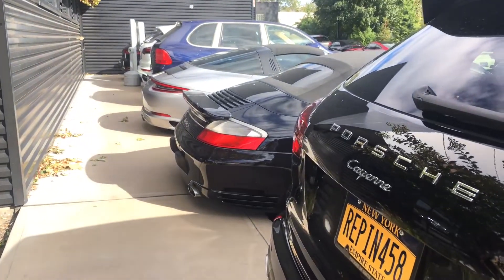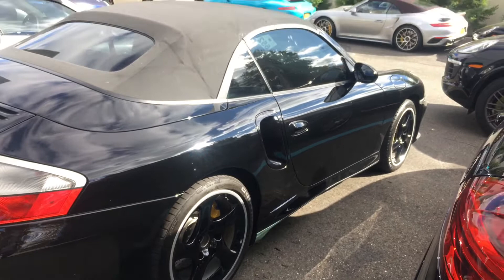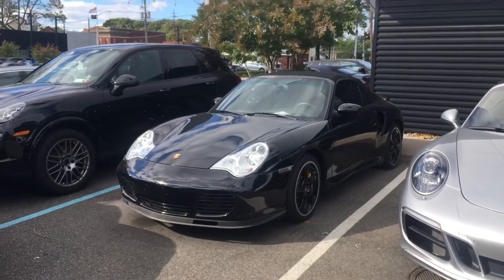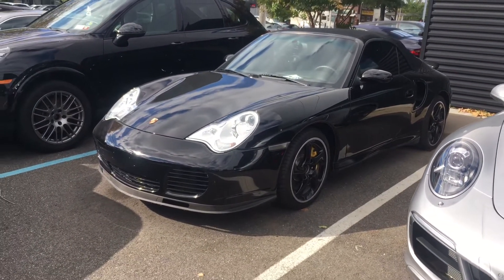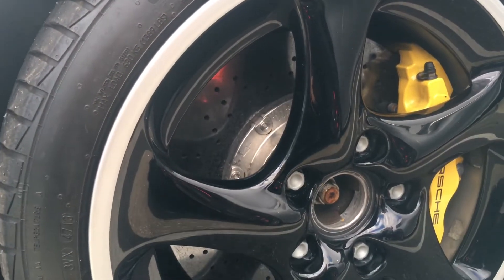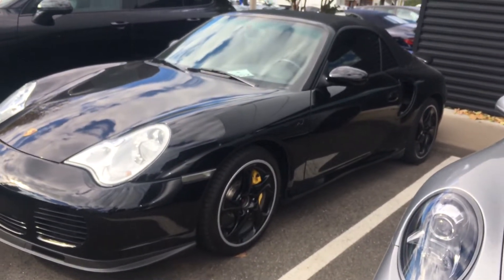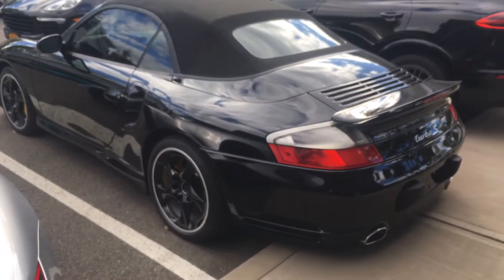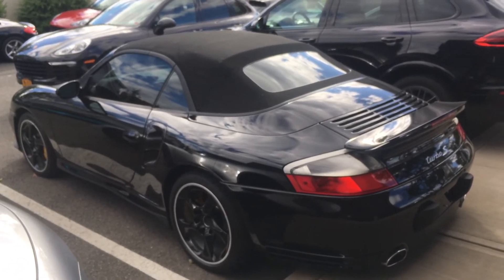OMG!!!! UNICORN 996 TURBO S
Omg!! Guys! I stumbled upon this unicorn just sitting in the back lot of Porsche of south shore dealer lot. Car looks like it has been there for a pretty long time.